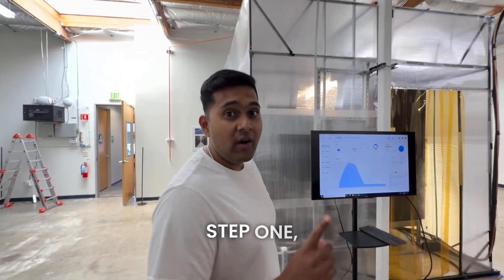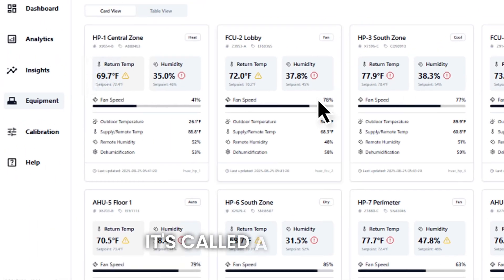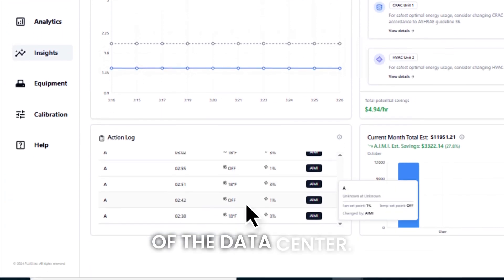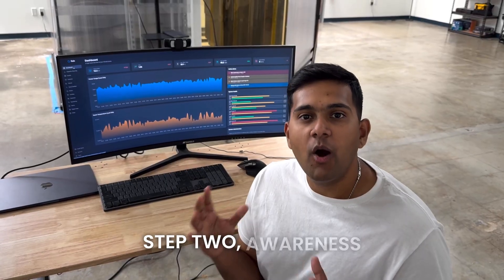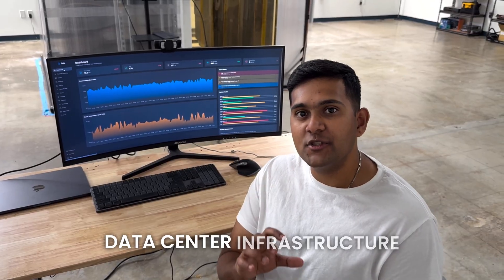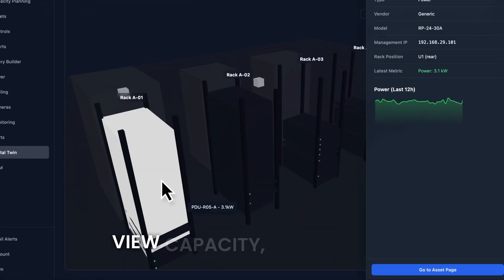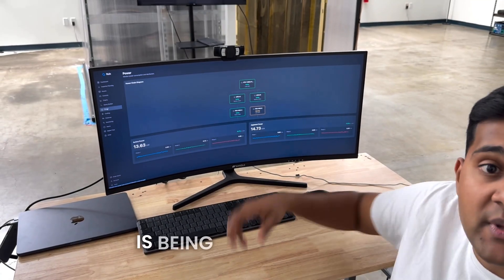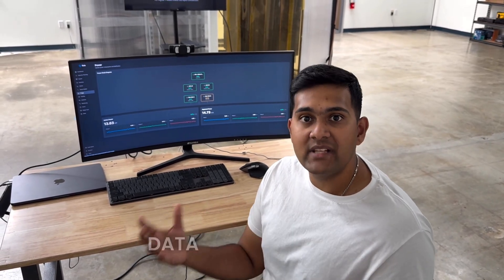The Hidden Software Stack That Actually Runs Data Centers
Most people think data centers are just servers.
But behind every rack is an invisible software stack running the whole system.

In this video, I’ll break it down in plain English:
1. Facility Controls (BMS/SCADA): the nervous system that keeps power and cooling alive
2. DCIM: the dashboard that shows operators what’s happening
3. Virtualization & Orchestration: the OS for workloads
4. Security: the immune system
5. AI & Automation: the brain that makes it all run on autopilot

This is the future of data centers → fully autonomous.